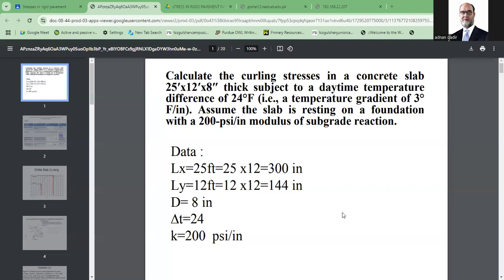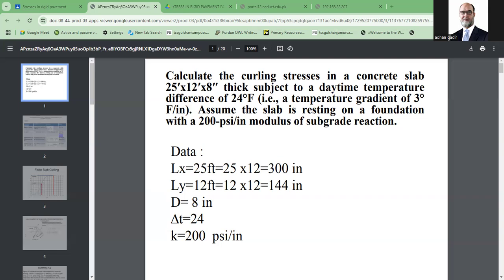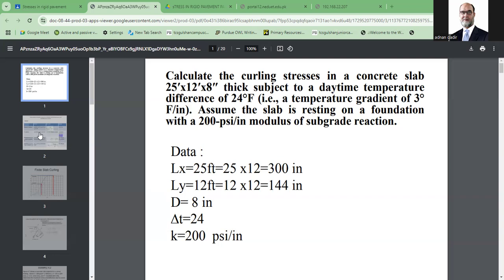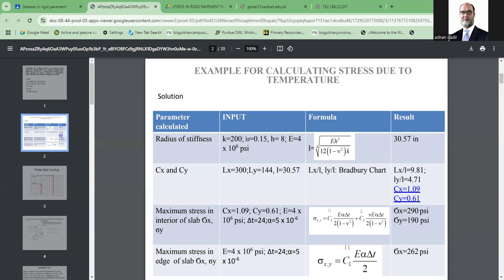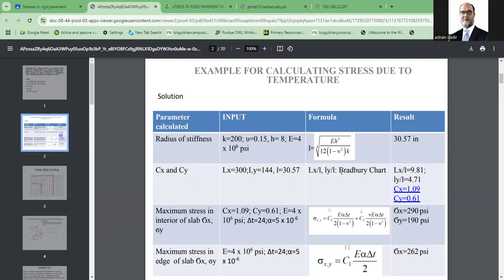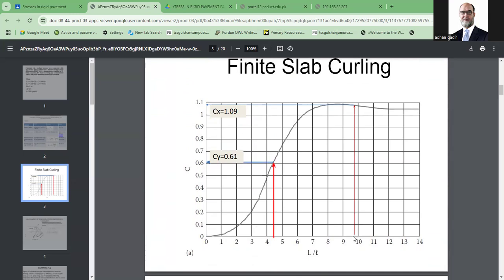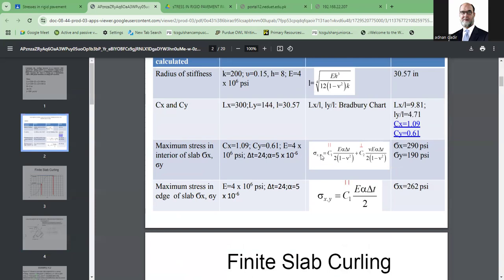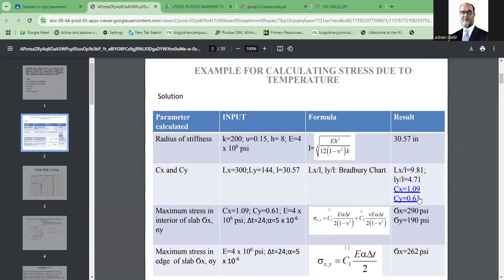Calculation of Temperature Stresses in Rigid Pavement | Example 4-1( Chapter 4)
This video explains how to calculate temperature stresses in rigid pavement, based on Example 4-1 from Chapter 4 of a pavement design textbook. Learn the step-by-step procedure to evaluate thermal stresses caused by temperature changes, which are crucial for pavement durability and structural integrity.

Ideal for civil engineering students and professionals in highway engineering.